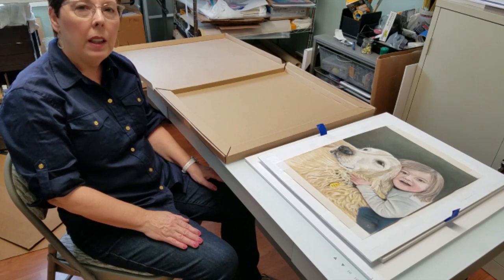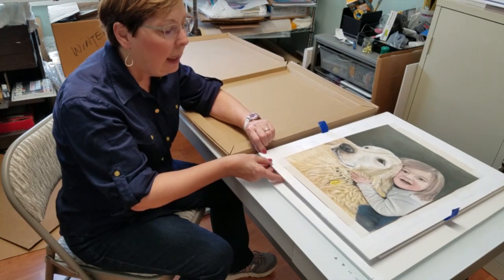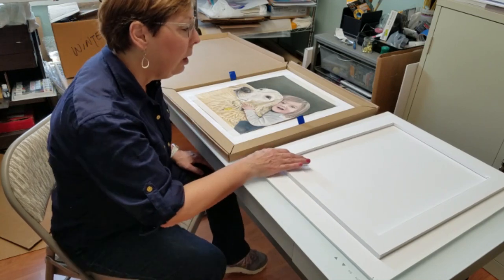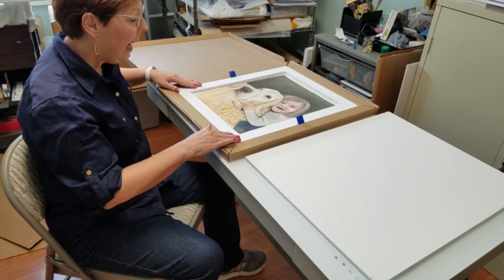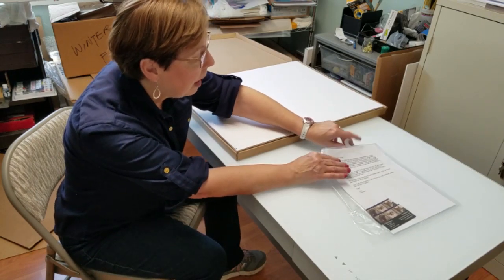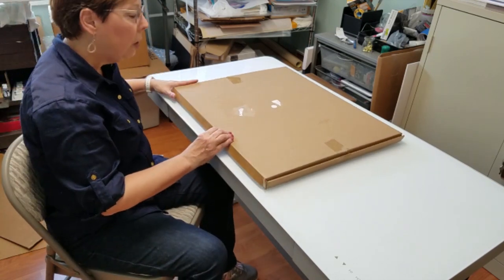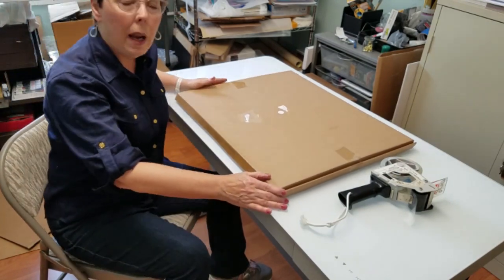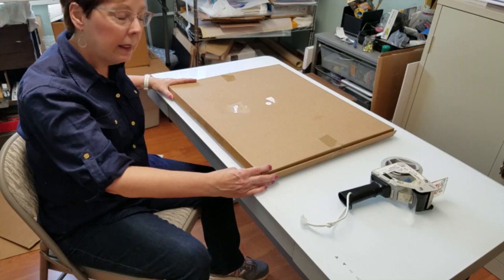How to Safely Package a Pastel Painting to Ship!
How to ship your pastel painting or drawing safely and easily. This method uses a foam core board to create a frame over your painting to protect it while shipping.

Many of my paintings are available as prints and products through on Fine Art America: